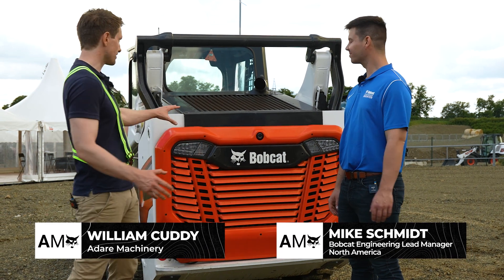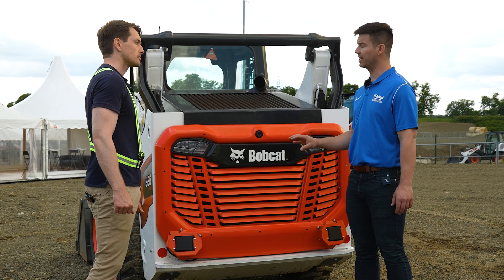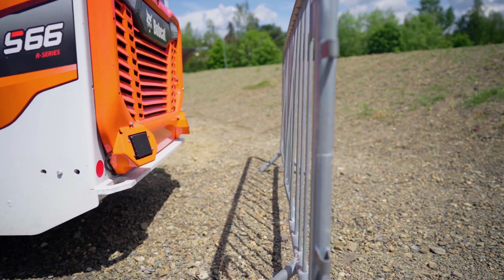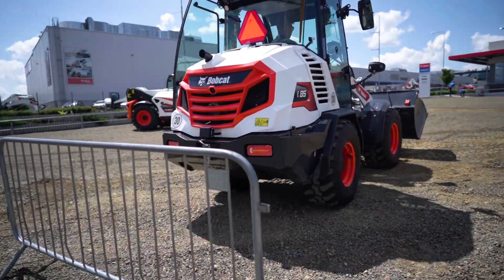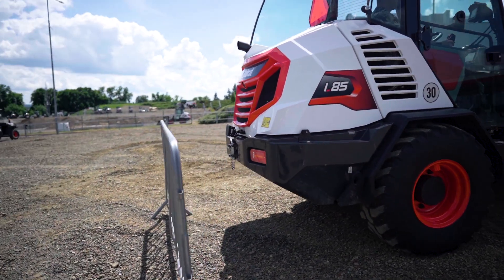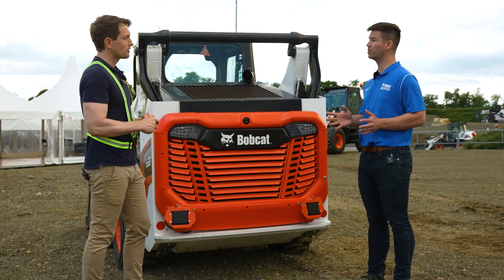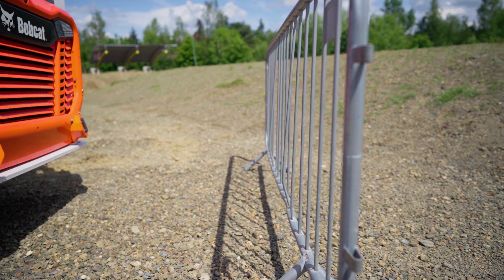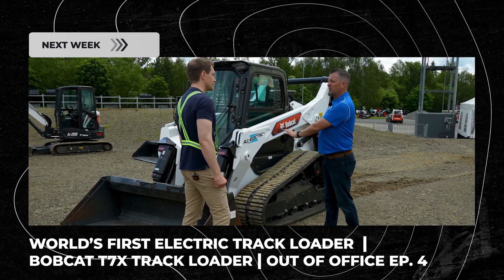Bobcat Object Avoidance System | FIRST LOOK | Out Of Office Ep.3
In this week's Out Of Office, we meet with Mike Schmidt, Bobcat North America - Engineering Lead Manager to get the first look at the new object avoidance system from Bobcat. Designed with site safety in mind, this system prevents your Bobcat colliding with objects or other people on site.

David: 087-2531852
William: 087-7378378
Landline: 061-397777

Adare Machinery - Your Home of Bobcat
Fanningstown Business Park, Patrickswell, Limerick, V94 Y4C0
adaremachinery.ie | 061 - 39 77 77

Mini Excavators | Skid Steer Loaders | Telehandlers | Excavators | Wheel Loaders | Wheeled Excavators | Compaction Equipment | Compact Track Loaders | Micro Digger